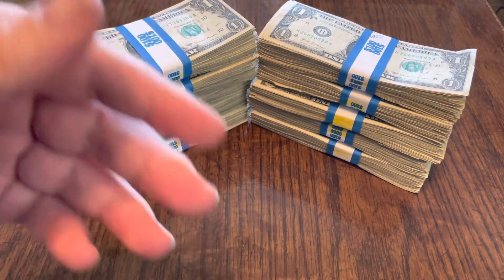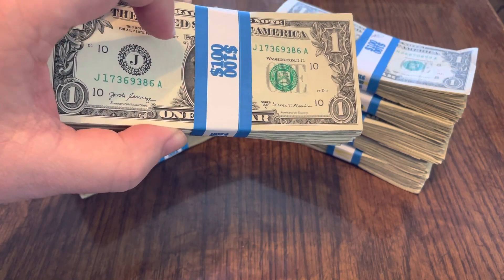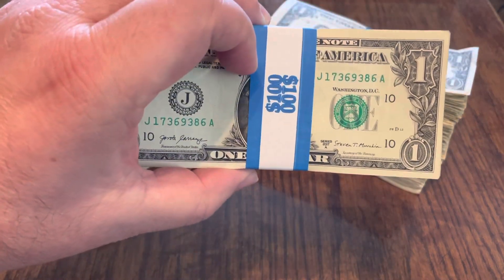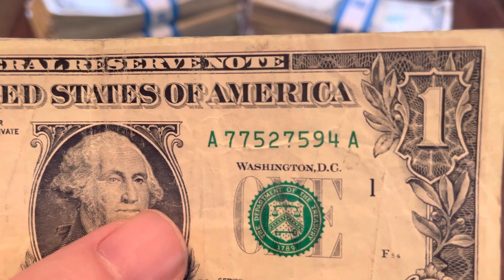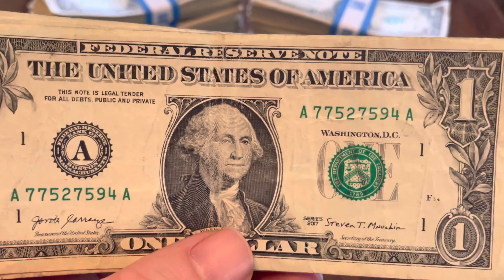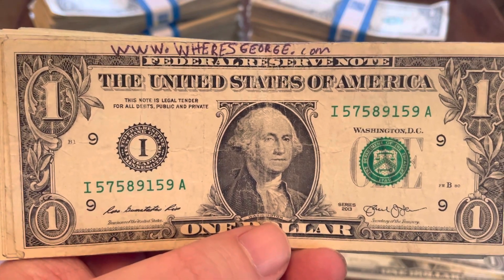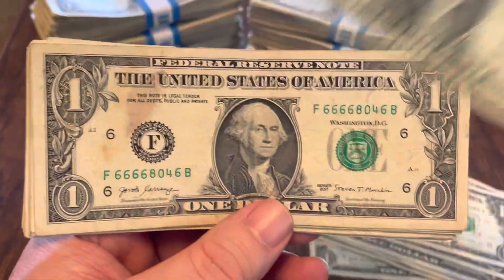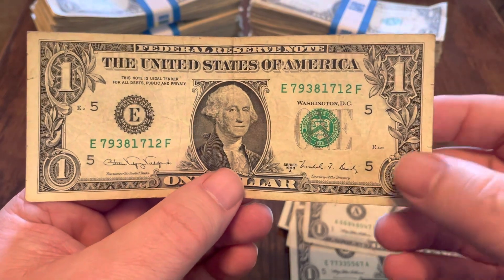A True Stuck Suffix Error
So many gas pump errors just aren’t. This is. This is what you should be looking for.